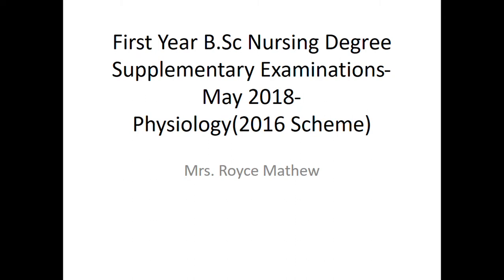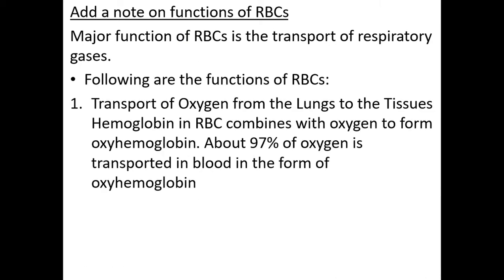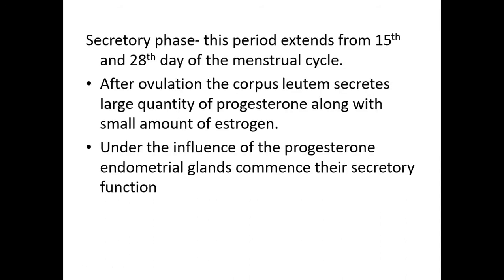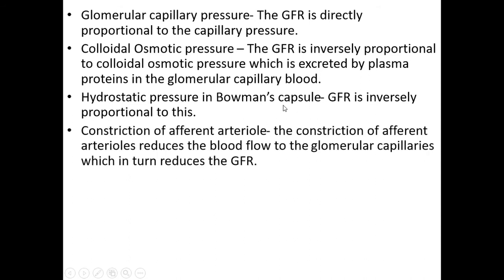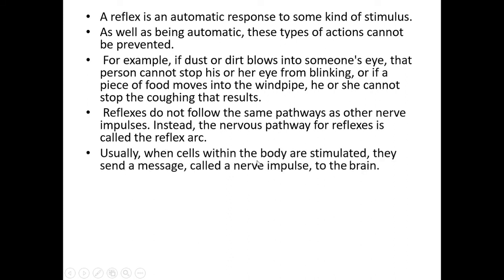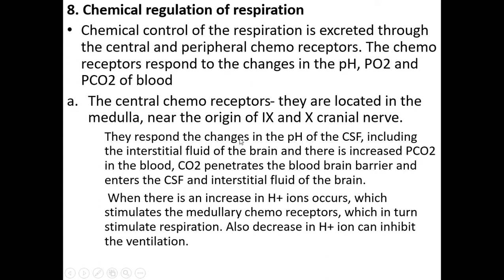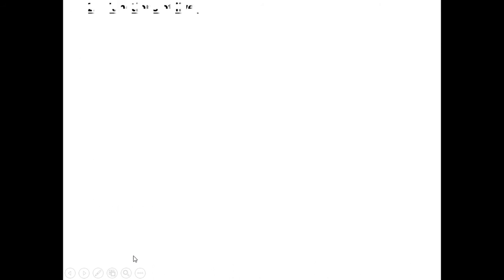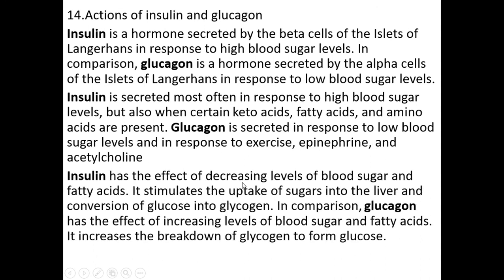KUHS Physiology May 2018 2016